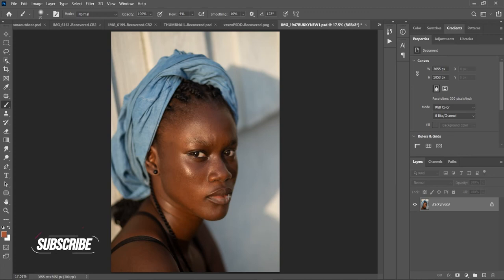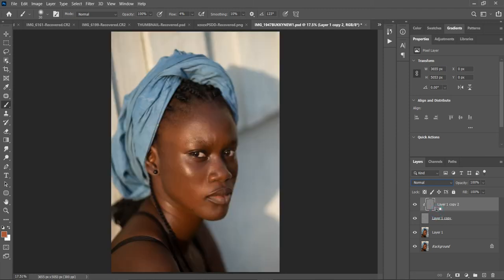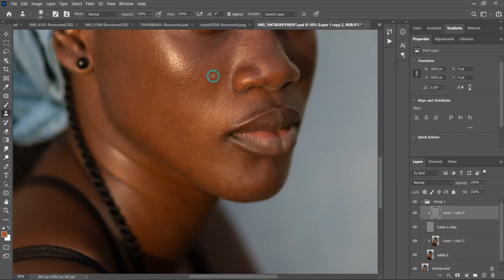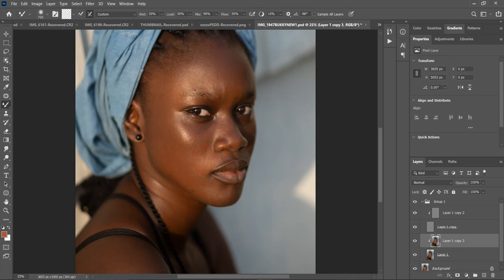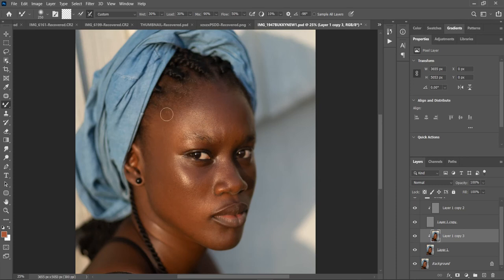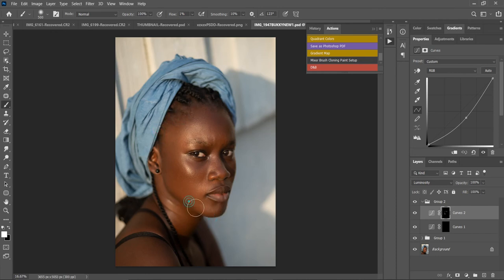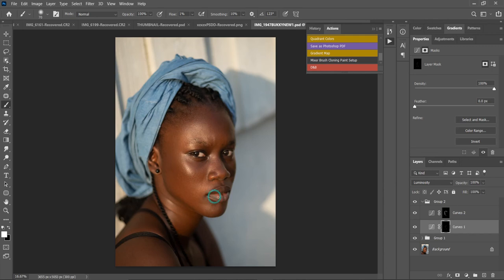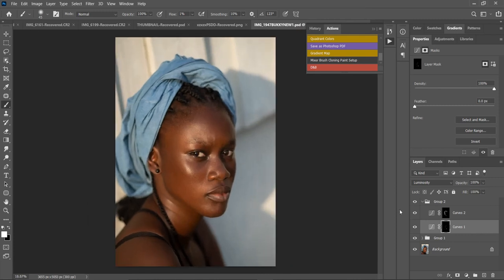Photoshop: Retouching Natural Skin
Today am going to show you guys how i approach  natural skin retouching,
 i want to give you guys an idea on how you can work on natural skin.